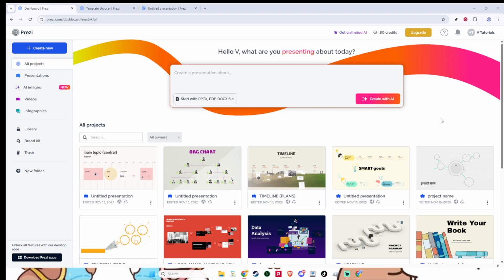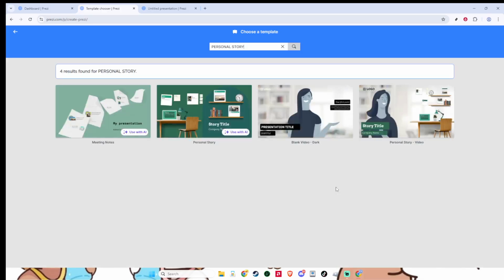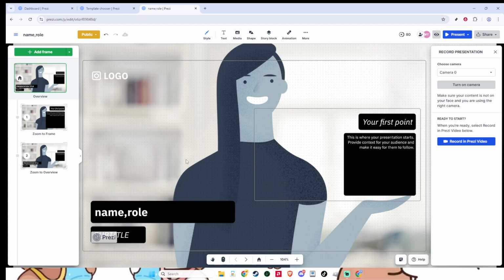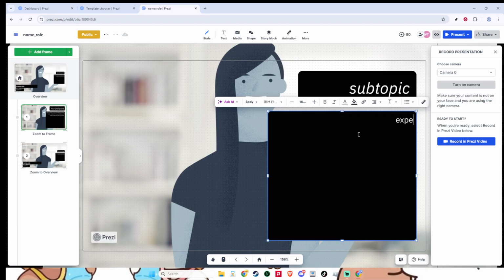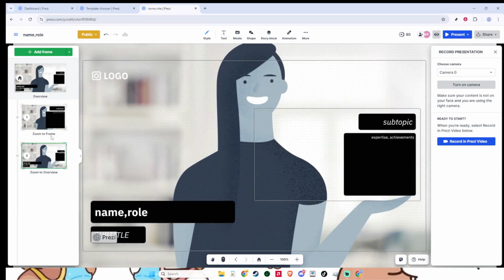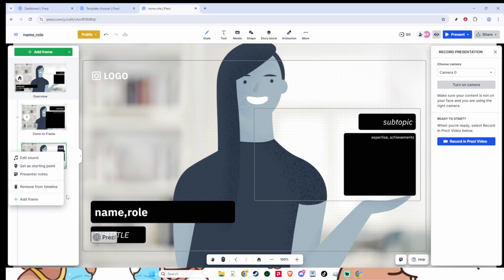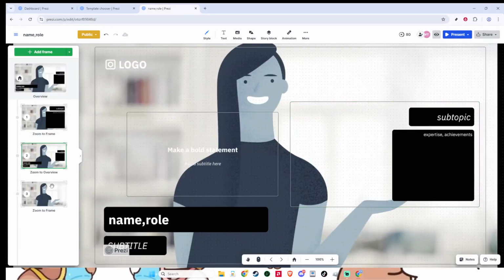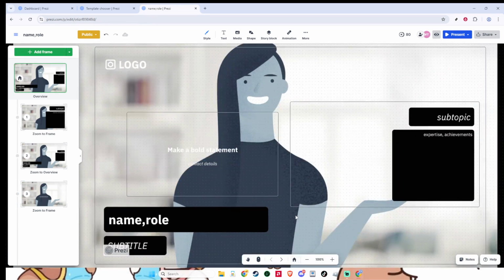How to Design a Prezi for Networking Events [2026 Guide]